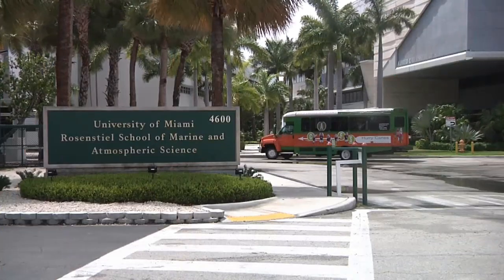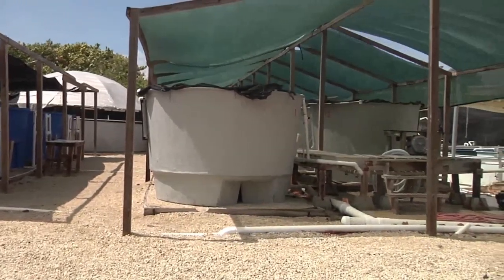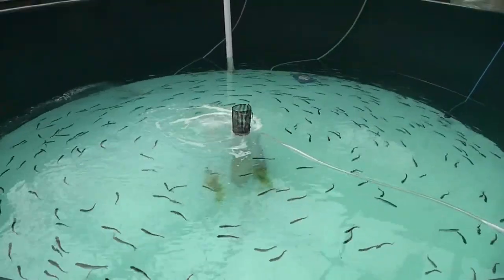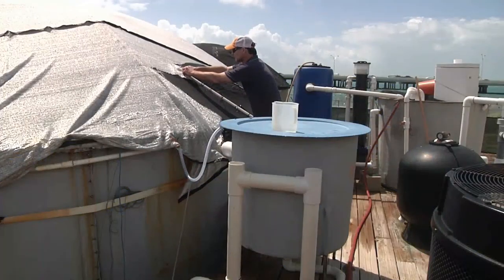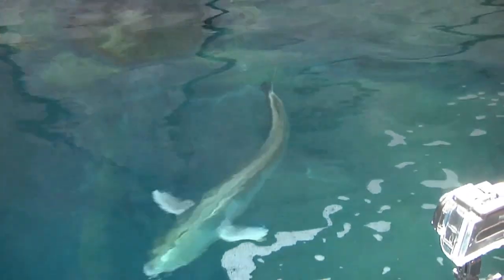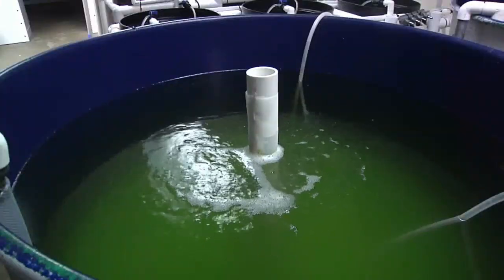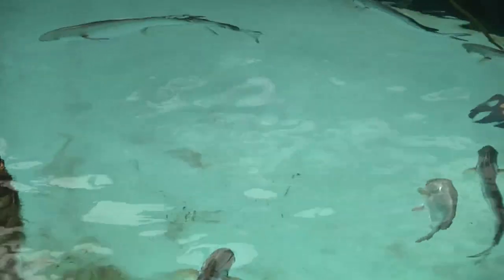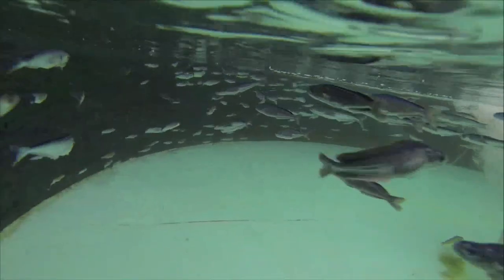UM Experimental Fish Hatchery | NewsVision | UMTV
UMTV reporter Connor Pregizer got an inside look at the University of Miami Experimental Fish Hatchery, a one-of-a-kind facility conducting research focused on sustainability and ecological responsibility.

Watch our live programs and recorded shows on demand from the UMTV website and Vimeo channel.

UMTV Live webcasts are best viewed with up-to-date versions of Google Chrome & Mozilla Firefox desktop browsers and iOS & Android mobile devices.